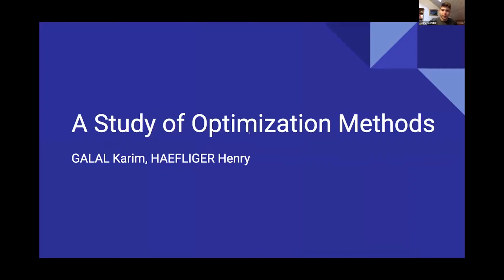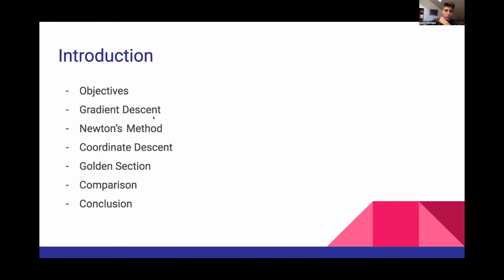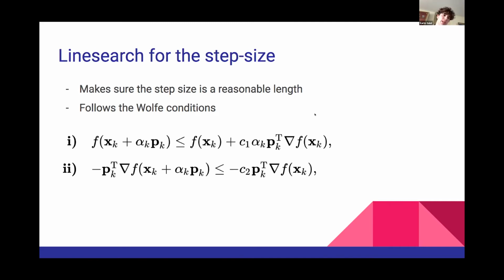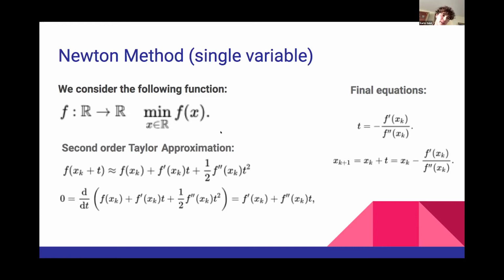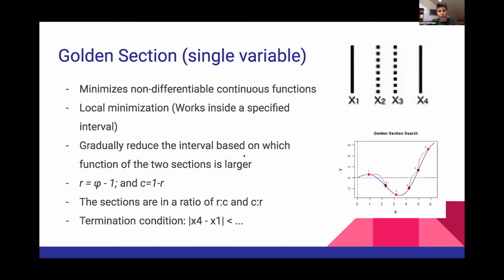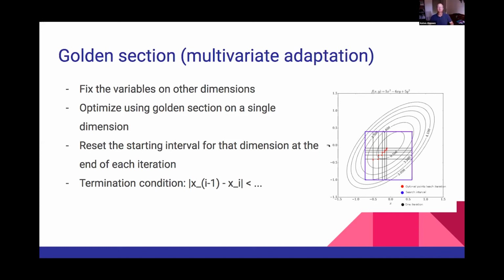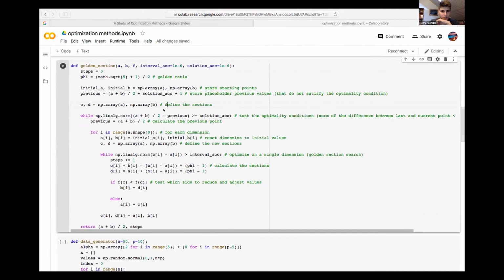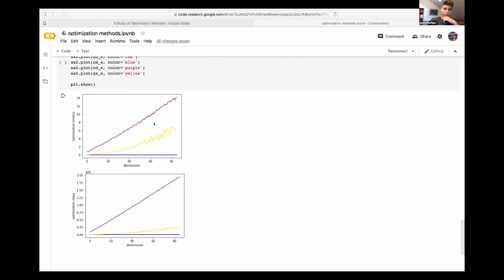04 - A study of optimization methods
SwissMAP Program for Reading IN Groups (SPRING)
A study of optimization methods by Karim Galal and Henry Haefliger